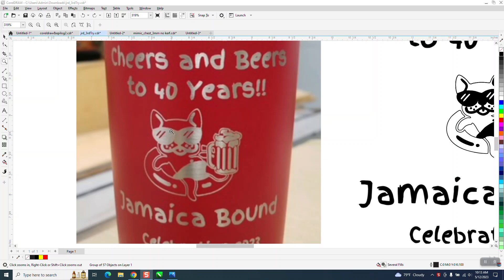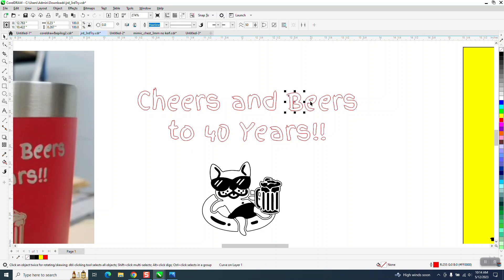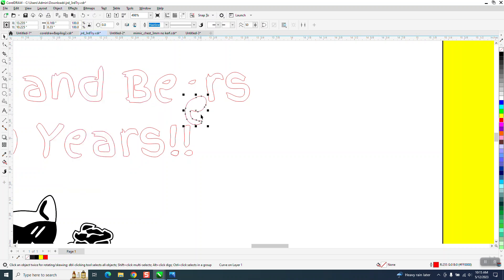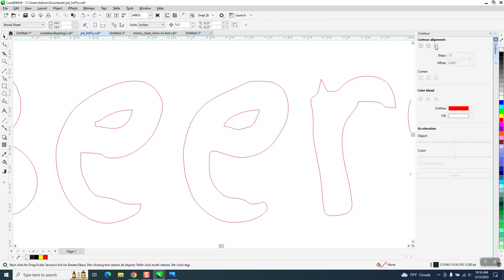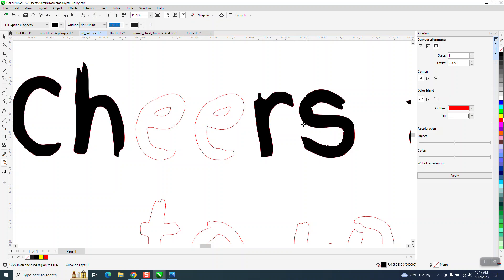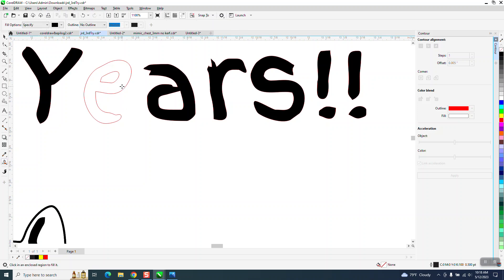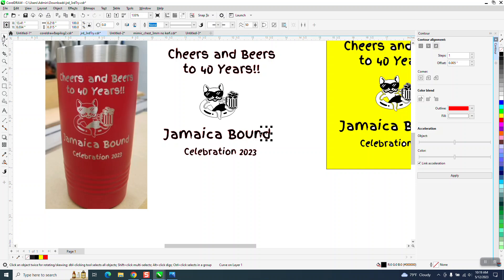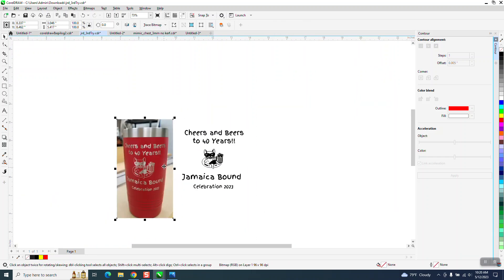CorelDraw Tips & Tricks Contour the Center part of a E to make it larger